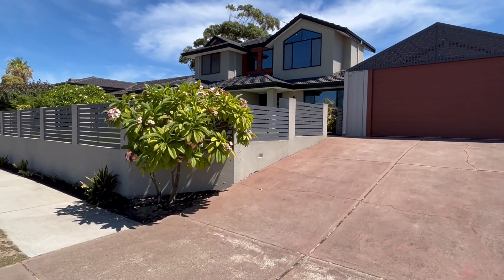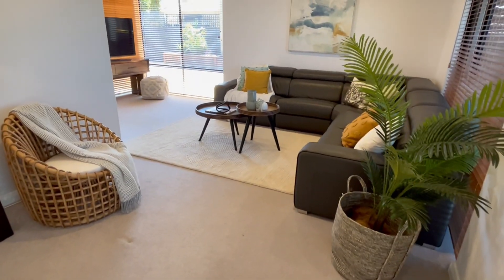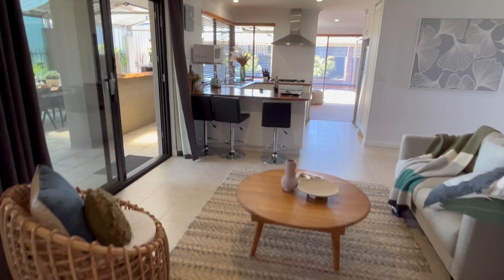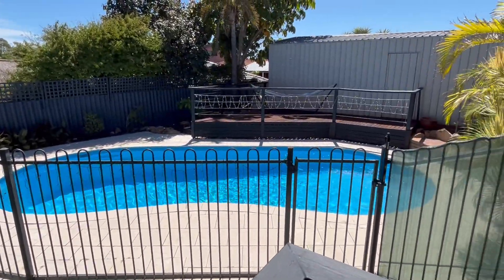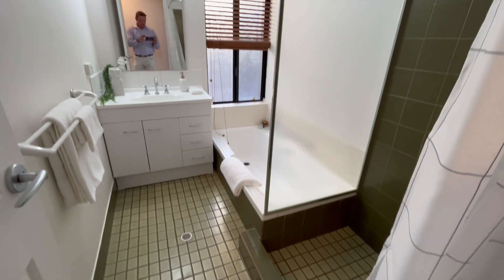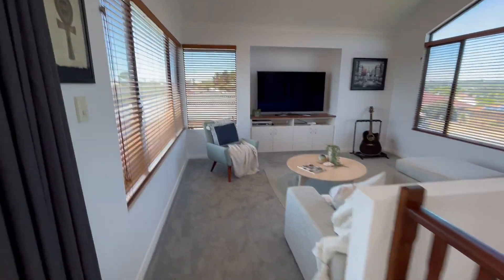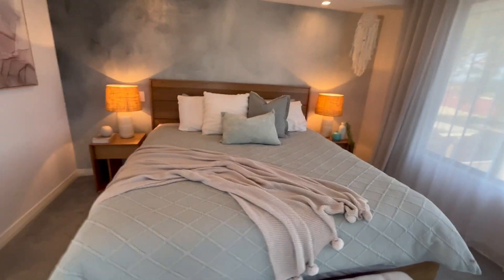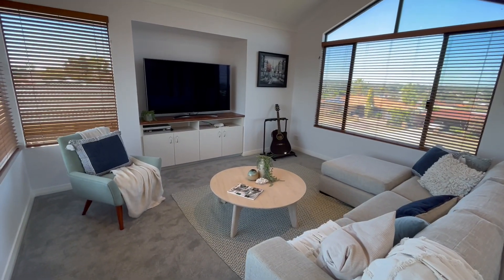47 Emperor Avenue, Beldon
47 Emperor Avenue, Beldon agent walk through